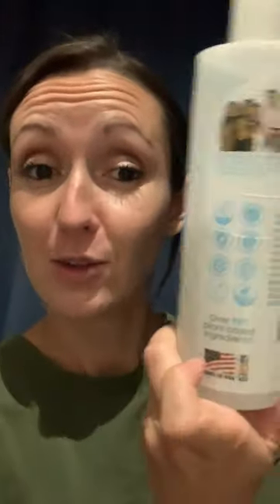Benita: "Super, super, awesome stuff!"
"Super, super, awesome stuff! My kids have very sensitive skin and we haven't had an issue."